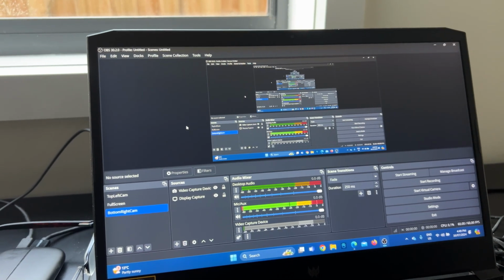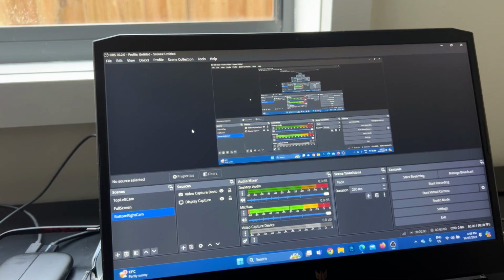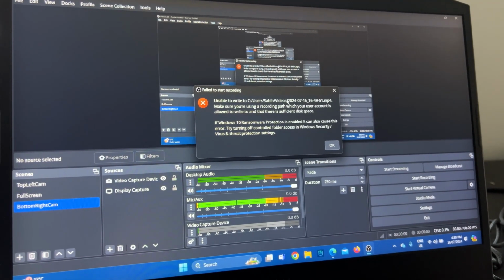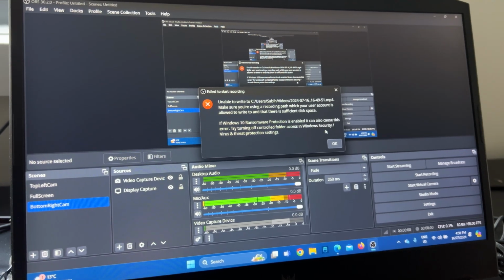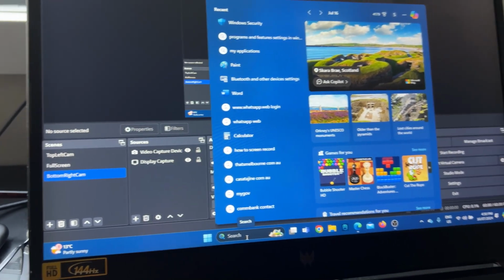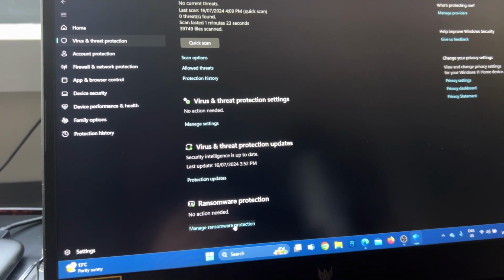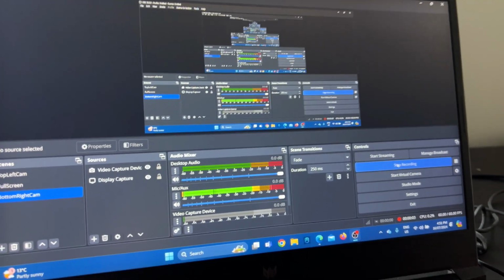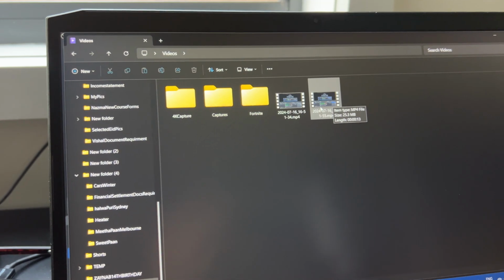How to Fix Failed to Start Recording Error in OBS Studio | Easy Step by Step Guide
In this video, I am going to show you how to fix the frustrating 'Failed to Start Recording' error in OBS Studio. Whether you're a seasoned content creator or just getting started, this step-by-step guide will help you troubleshoot and resolve this common issue so you can get back to recording your videos smoothly.